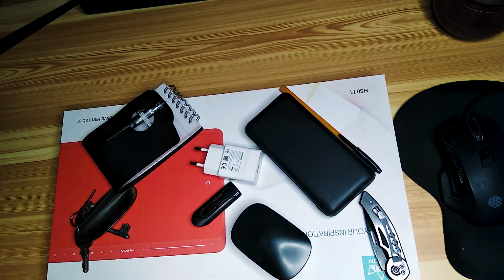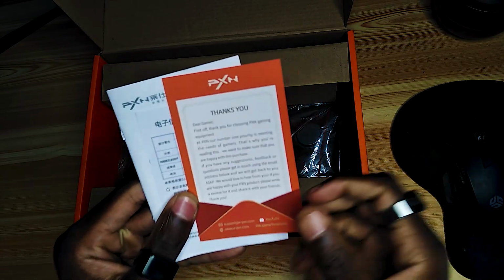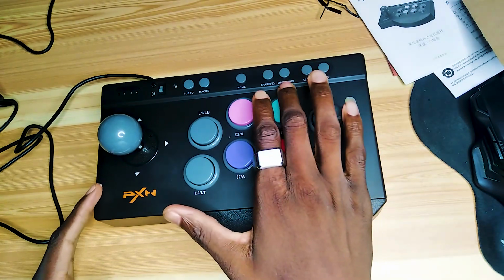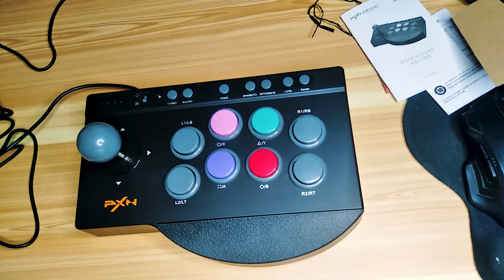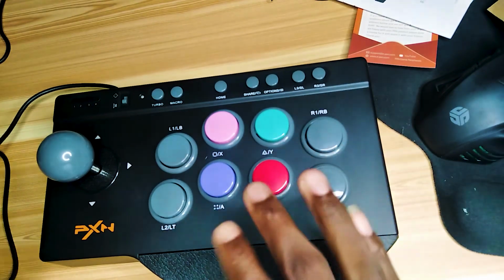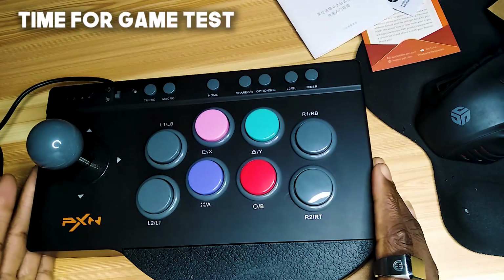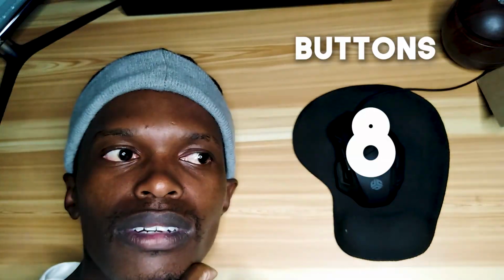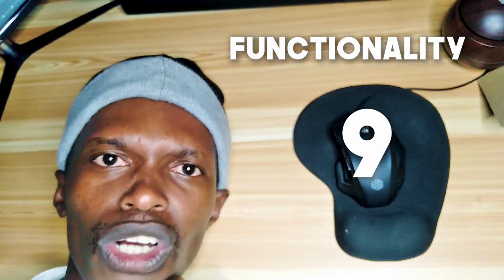The Perfect affordable arcade stick for you | PXN | review, unbox & game testing 🎮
You will know and see exactly whether or not the product is right for you PXN has clearly abandoned cheap quality styling on this for crashing the competition.

So check out the video and enjoy 😎🎮

Time stamps 👇

00:00 - intro welcome
00:39 - package display
02:46 - unboxing
05:53 - design & layout
09:30 - input lever/lollipop
11:41 - bottons
14:20 - cheat stick connection
15:18 - hand testing
16:00 - game testing
20:50 - rating & approvals
21:55 - outro thank you